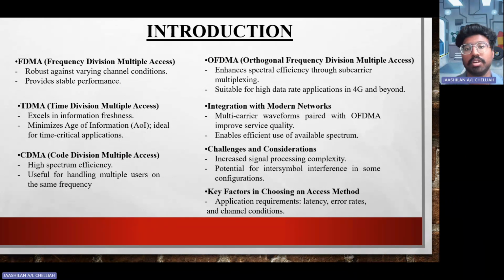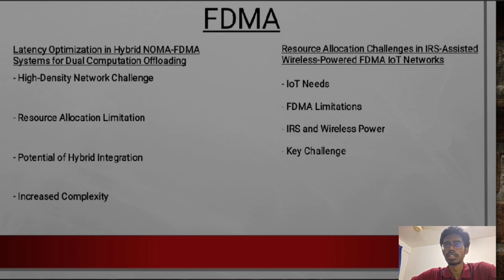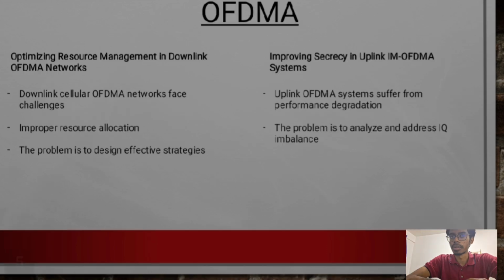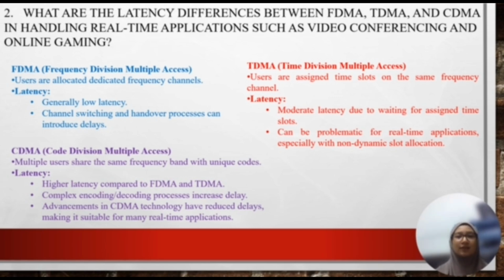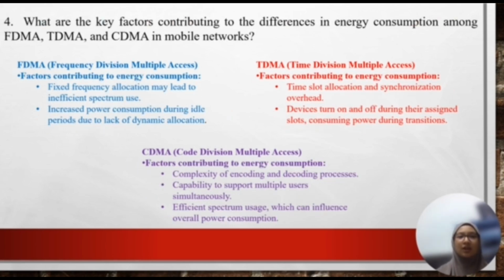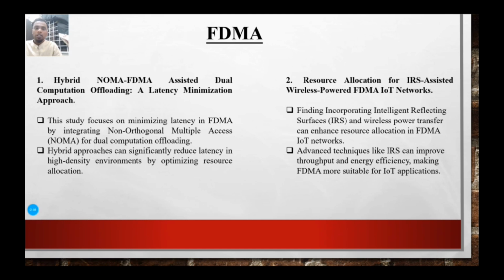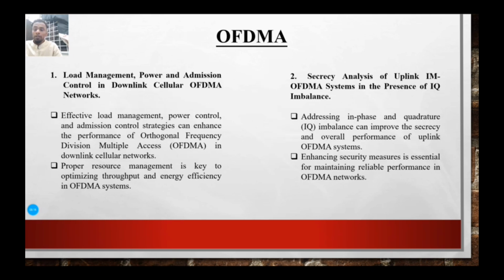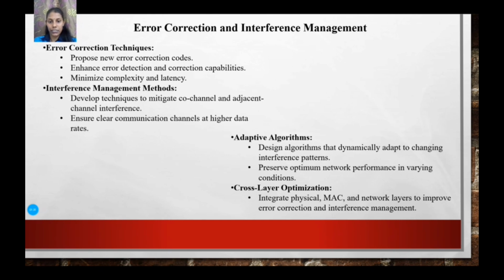Assignment Berg:4783 wireless communication 2025